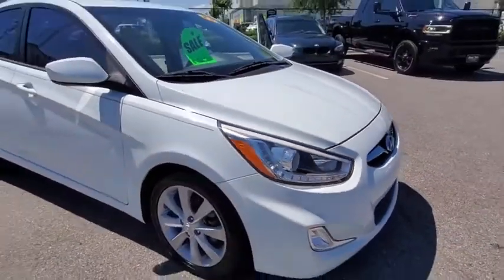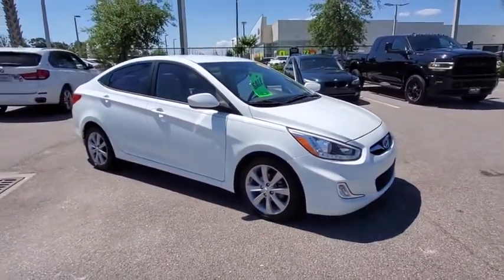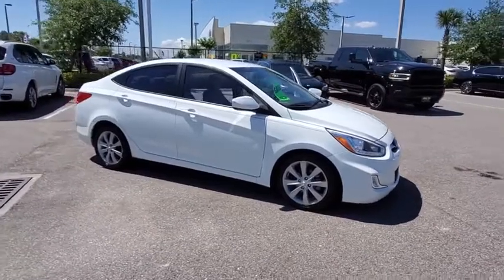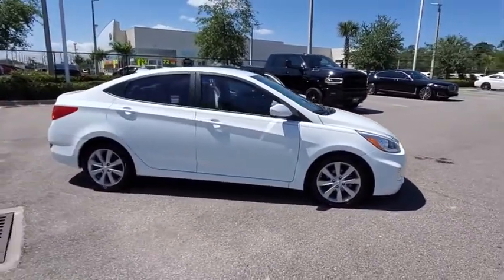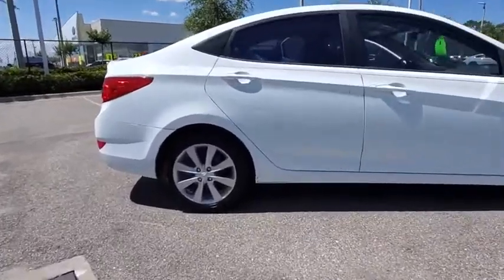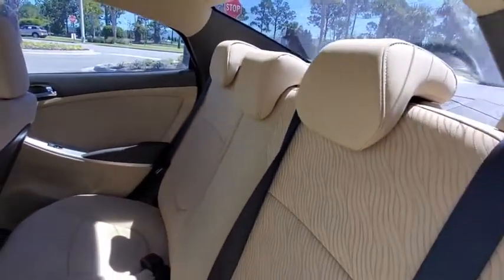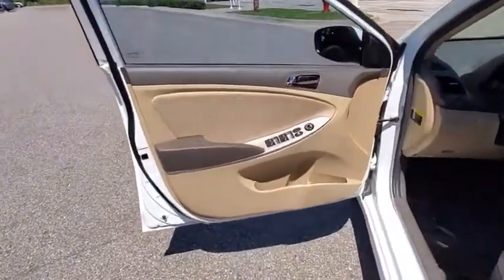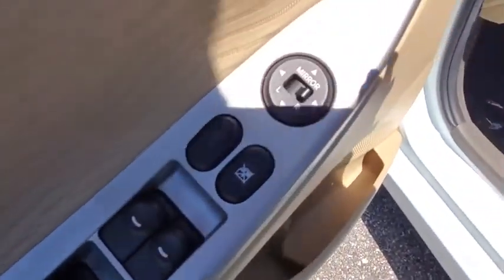2014 Hyundai Accent Daytona, Palm Coast, Port Orange, Ormond Beach, FL DP5396A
1050 N Tomoka Farms Rd

GREAT MILES 62,868! CD Player, ABS, Satellite Radio, Auxiliary Audio Input.WHY BUY FROM FIELDS BMW?There are many reasons why people visit Fields BMW of Daytona from the Daytona Beach, Ormond Beach, Port Orange, Palm Coast, Deland, Jacksonville and St Augustine Florida areas for a pre owned car in Daytona Beach. One reason is our selection of quality sought-after pre-owned vehicles. The second is our commitment to our customers. At Fields BMW of Daytona we don't believe in gimmicks, just good cars and great people.VEHICLE REVIEWSEdmunds.com explains The spacious rear quarters offer enough headroom and legroom to allow even 6-footers to get comfortable in the outboard positions..